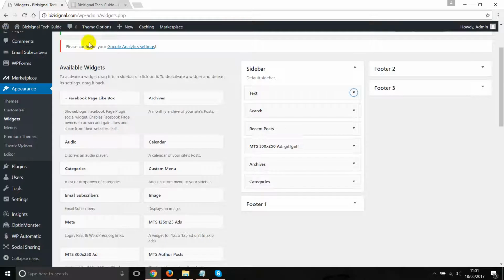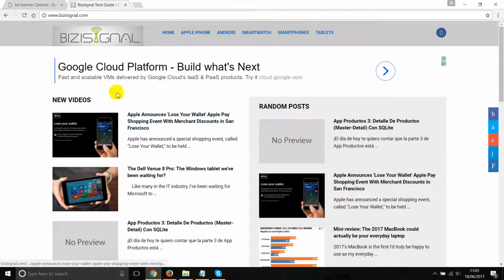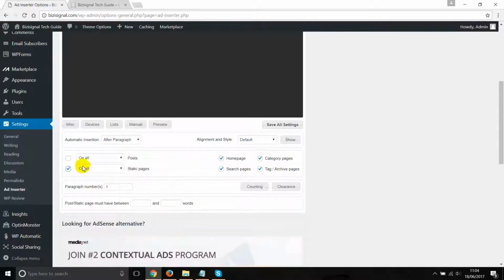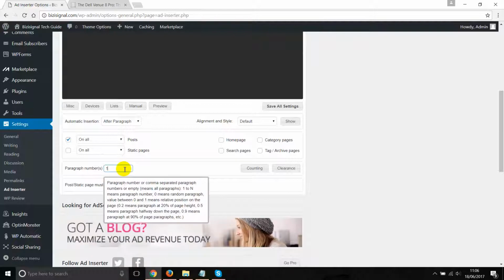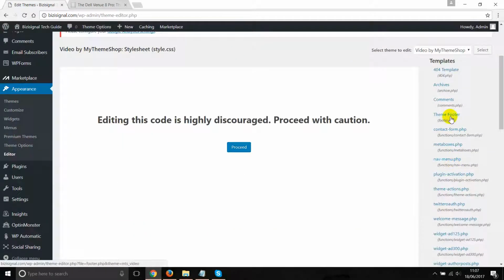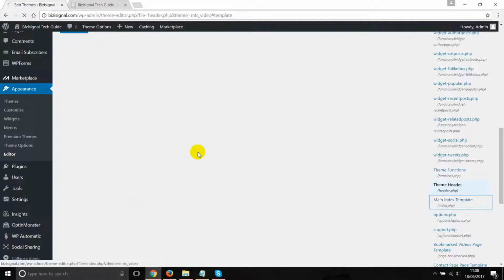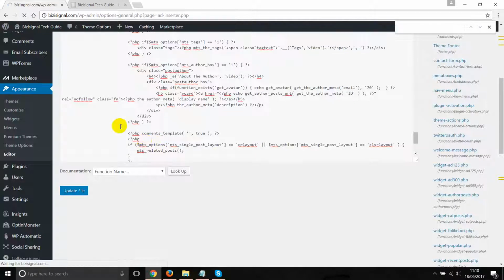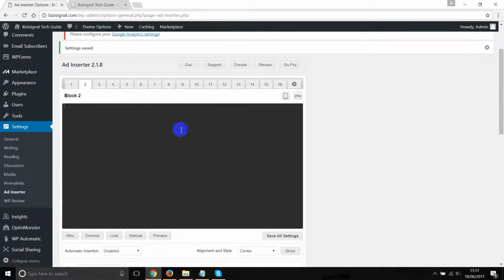How to install ADVERTISEMENT to Your Website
Hi, I'm Nexh I'm a Web designer. I can help you with your website and online marketing.
WORDPRESS BLOG,Design you complete wordpress blog,Automated wordpress blog!
VIDEO BLOG,Automated Video blog at any niche of interest.
LOGO DESIGN, Create High Quality Logo design Png or Jpeg format and uplaod that to your website/blog.
WEBSITE/VIDEO TRAFFIC,Show u how to get free and paid traffic.
BLOGPSOT.COM,Create free good blogger/blogspot in any niche.